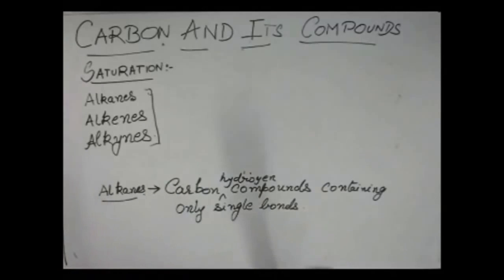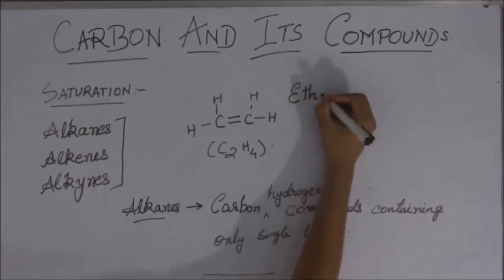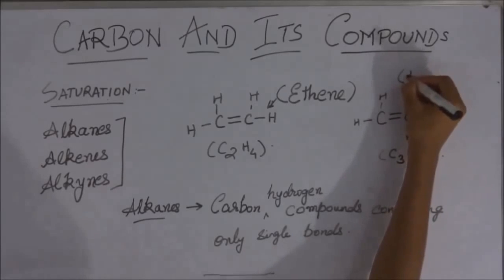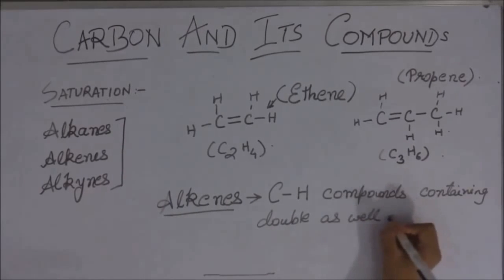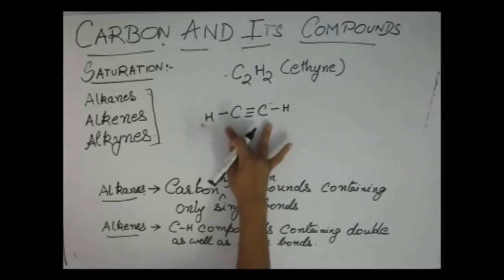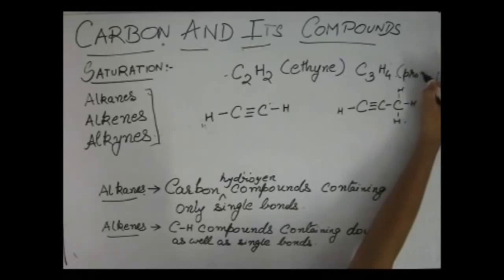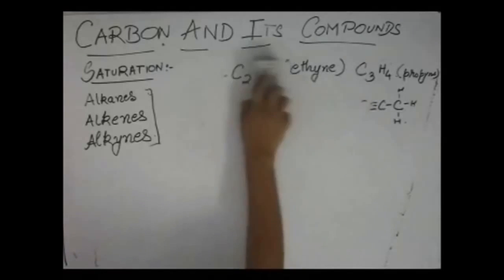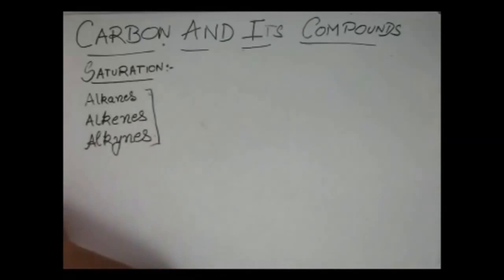Carbon & its compounds, Lecture 8, Class X, Chemistry (Alkane, Alkene and Alkynes)